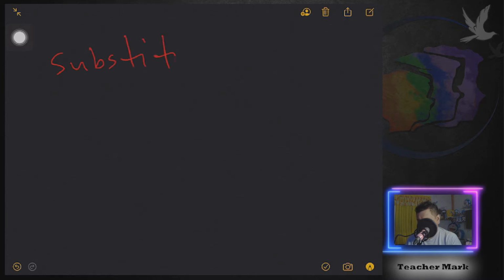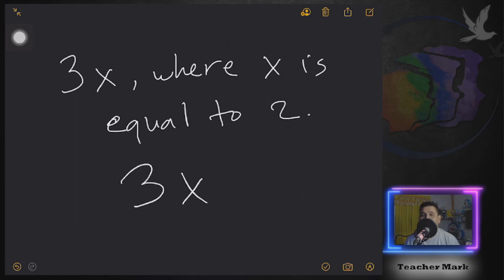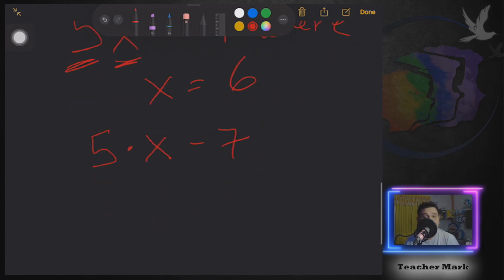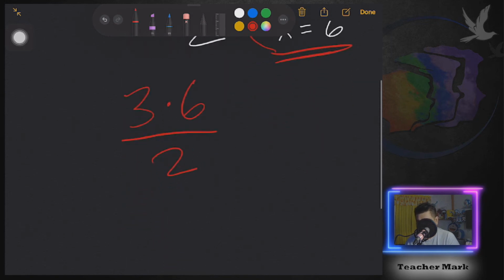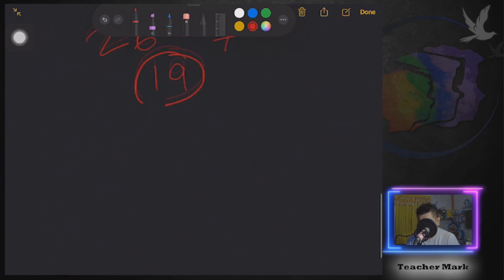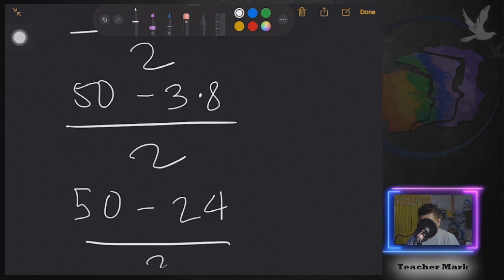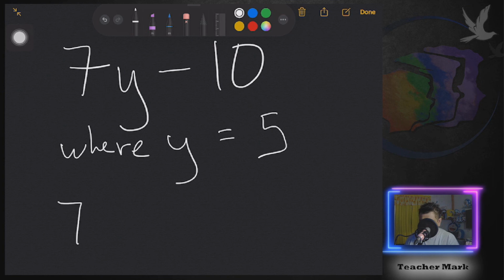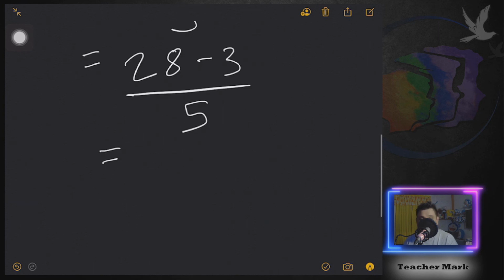Math 6 - Substitution (G6.1.4)